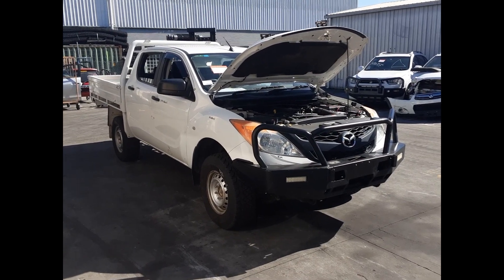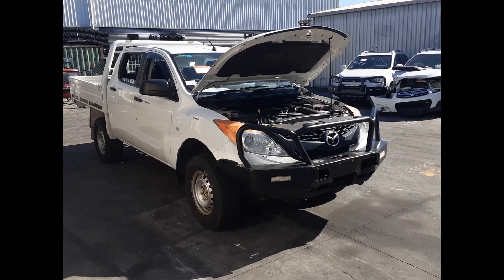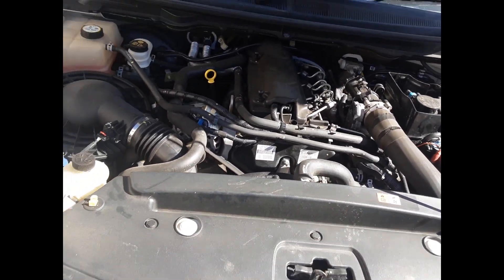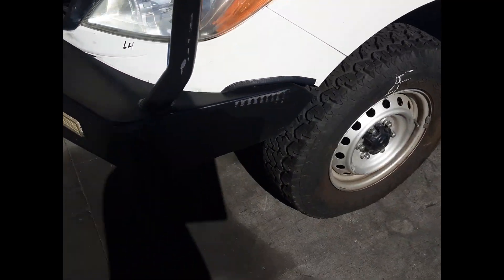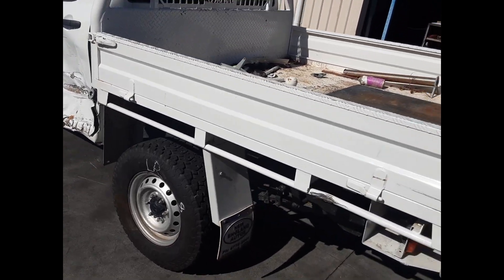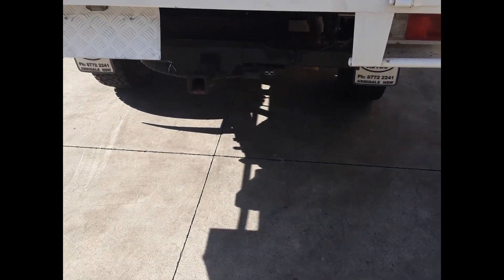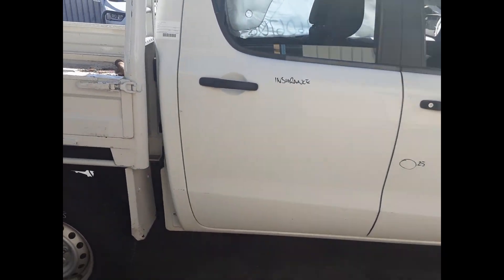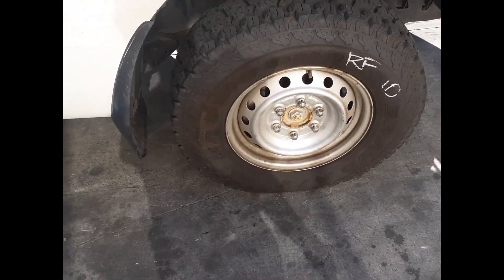Wrecking – 2013 Mazda BT50– Manual 4WD 5529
2013   Mazda BT50 – Manual 5529
 3.2 Litre 5  Cylinder Diesel
Stock # 5529
Hi. This is Chris from Total Parts Plus and today we have a 2013 Mazda BT-50 dual cab ute. Stock reference number 5529.
This shape runs from the 10th month 2011 through to the 6th month 2020. It has a P5AT 3.2 litre 5-cylinder turbo diesel engine backed by a 6-speed manual, four-wheel drive transmission. P5AT 3.2 litre 5-cylinder turbo diesel engine.
We have the radiator grille, TJM steel bull bar with all bolts and brackets, right-hand headlight, left-hand headlight, left front 16 inch steel rim with a good tyre, left power door mirror. Bottom appears to have no damage. Right rear 16 inch steel rim with a good tyre. Ozmac steel tray, does have a little bit of damage on the left-hand side.
Also has a fifth wheel tow ball, factory-fitted tow bar supplied with all bolts brackets and loom and module. Right rear 16 inch steel rim with a good tyre. Right rear door appears to have no damage. Right front door has two small dents. Right power door mirror. Right guard appears to have no damage, and a right front 16 inch factory steel rim with a good tyre.
Driver's side door trim, power window master switch. This vehicle's fitted with black cloth interior. Manual type centre console, 6-speed manual gear shifter, heater controls, single stack, control panel, display cluster, interior mirror, courtesy lamp, sunglass holder type, left-hand sun visor, right-hand sun visor and the instrument cluster.

Ebay Store:  Total Parts Plus 1